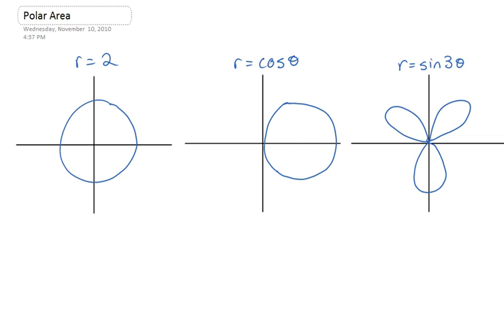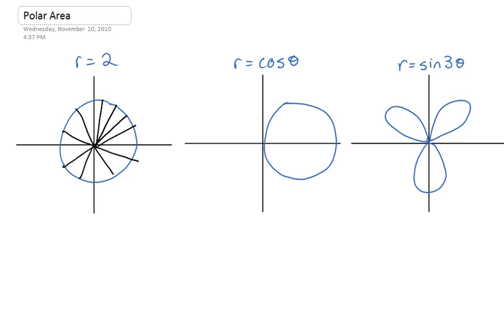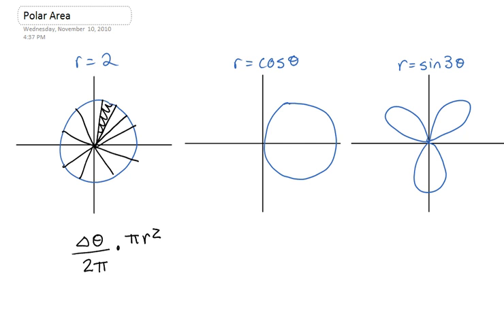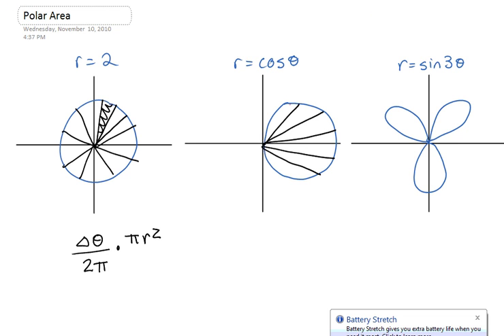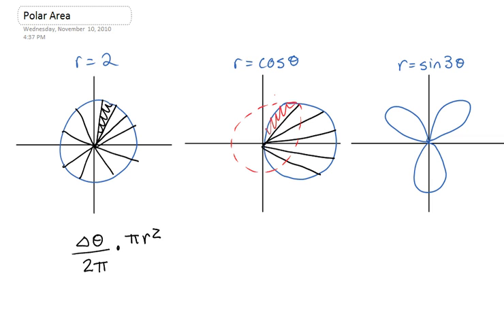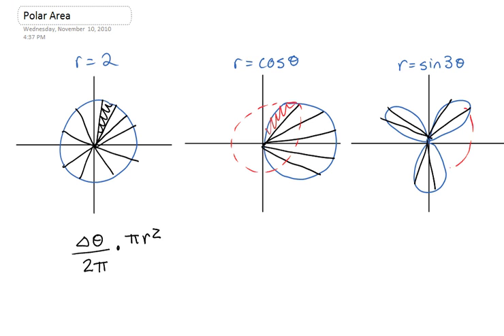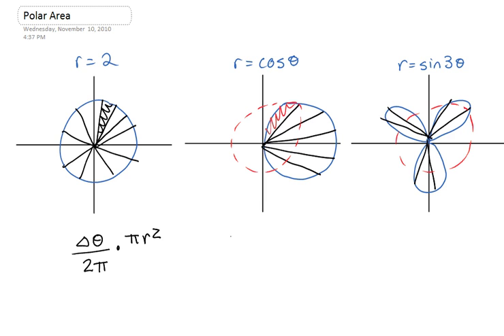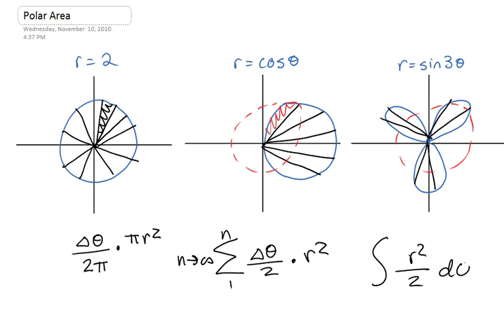Area by Alisha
Derivation of the Polar formula for Calculus